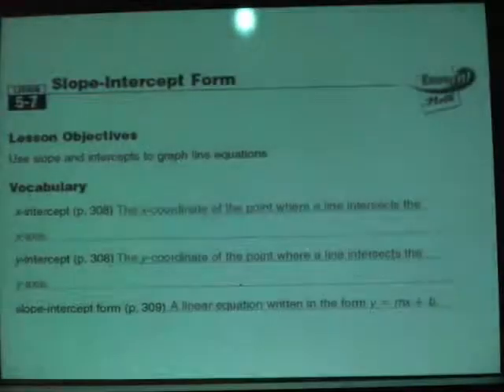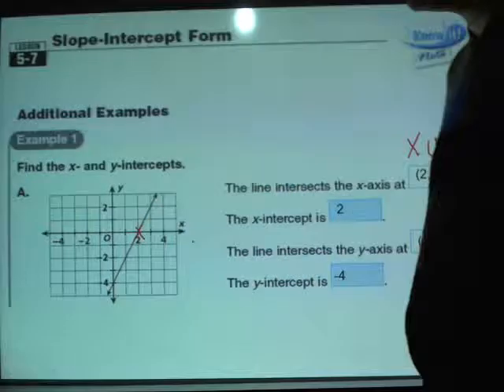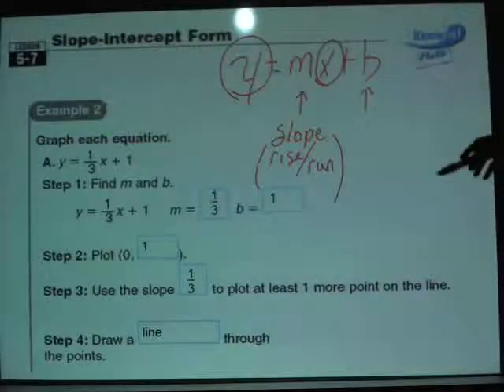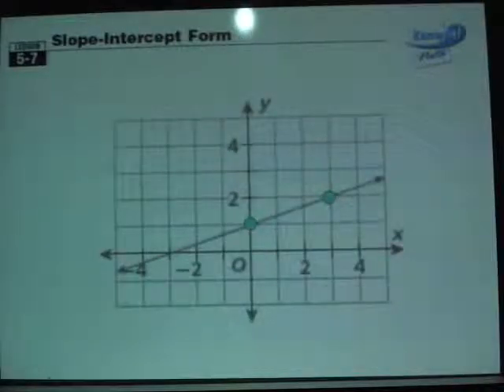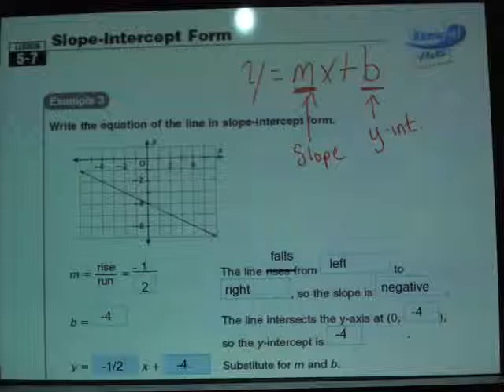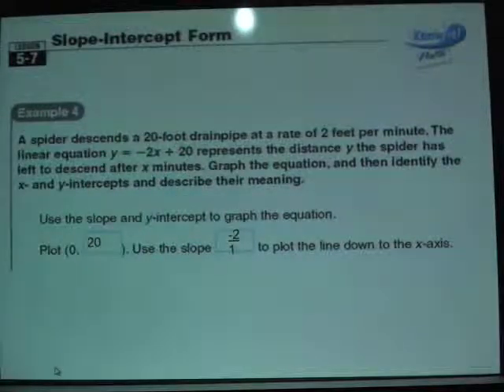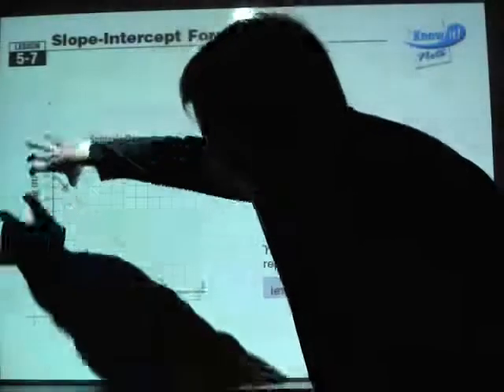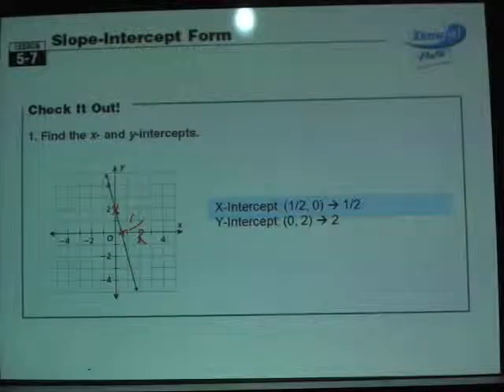Notes - Seventh Grade - Chapter 5 Section 7